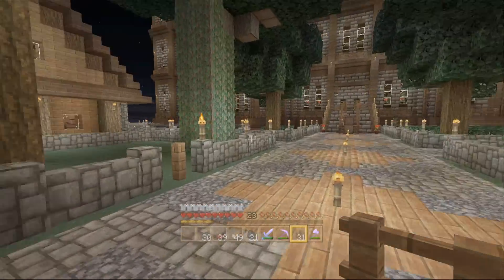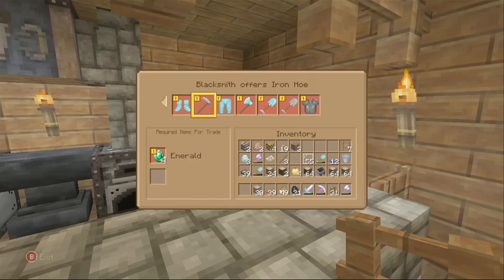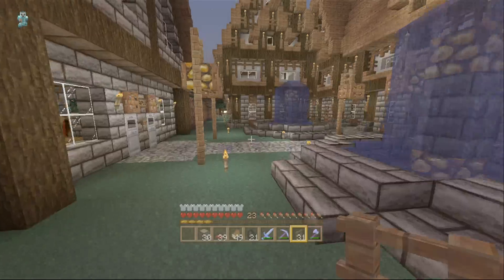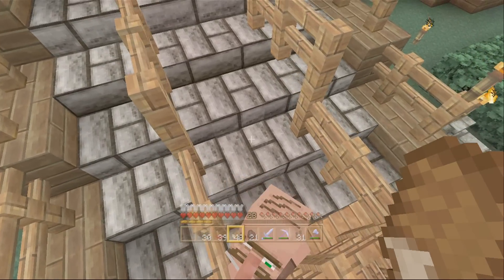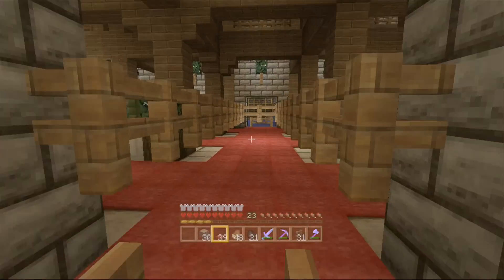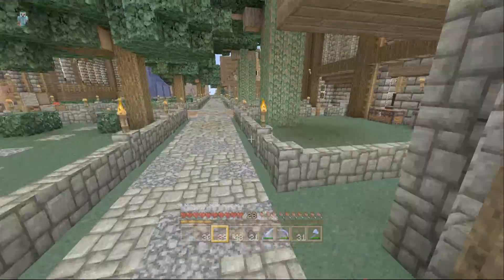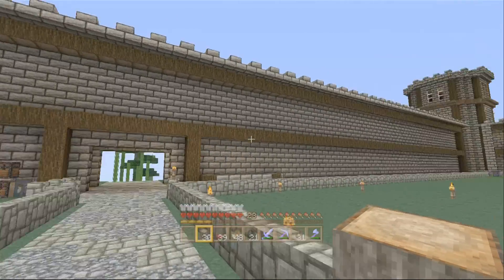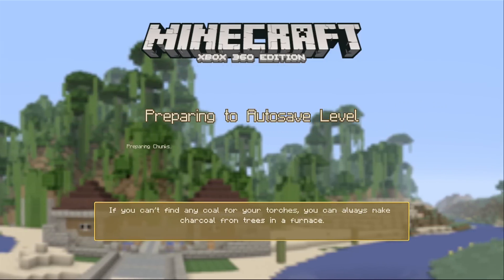2 New Builds In Castle Walls (minecraft Survival)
Recording Device : HDPVR Gaming Recorder